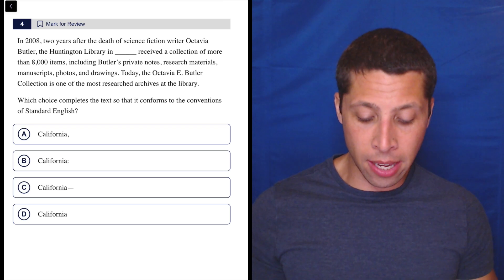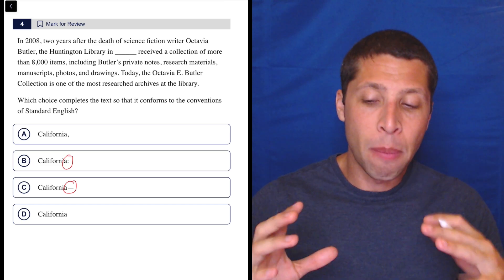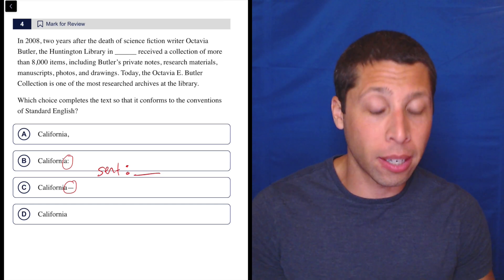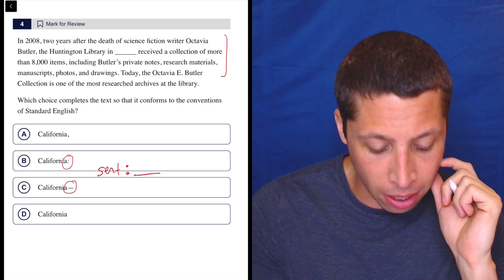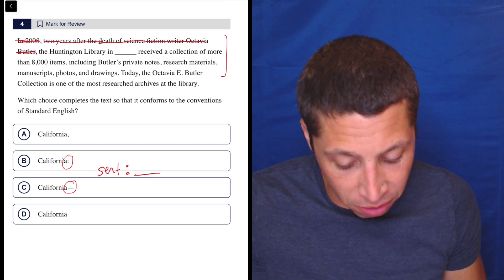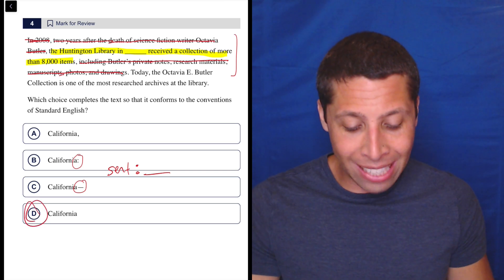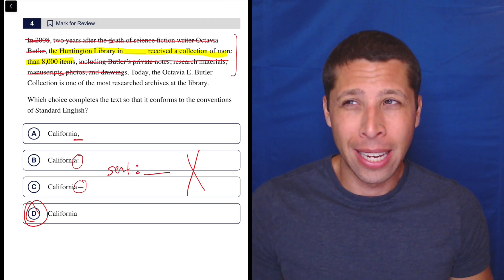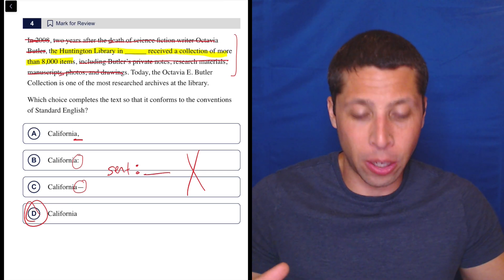Grammar Exercise 3, Qn. 4 (SAT Question Bank be34a3df)